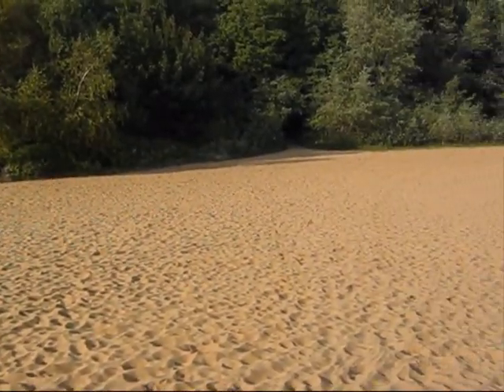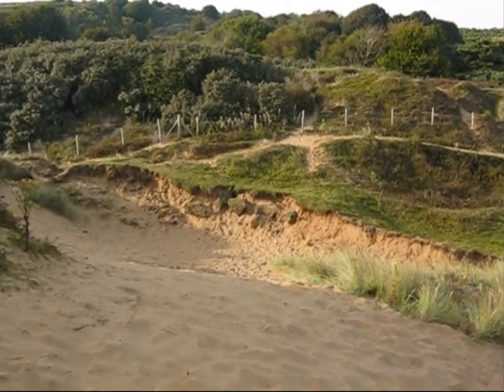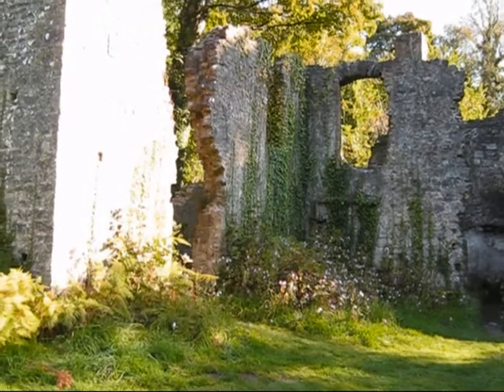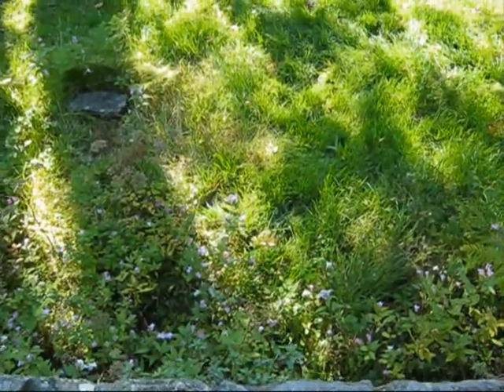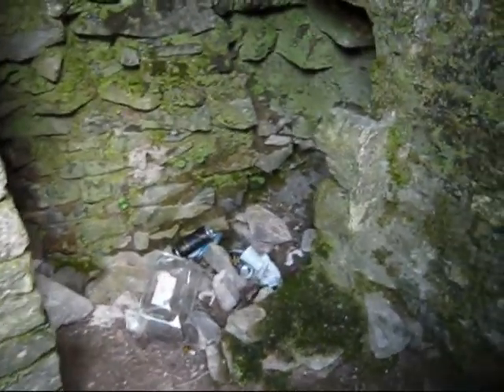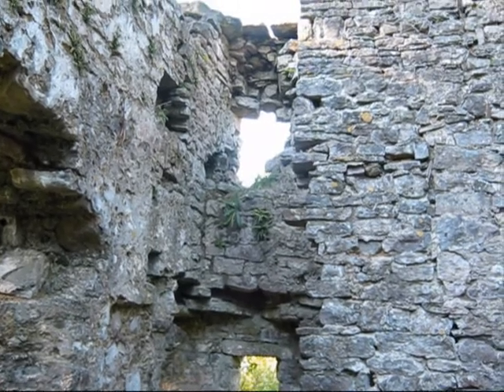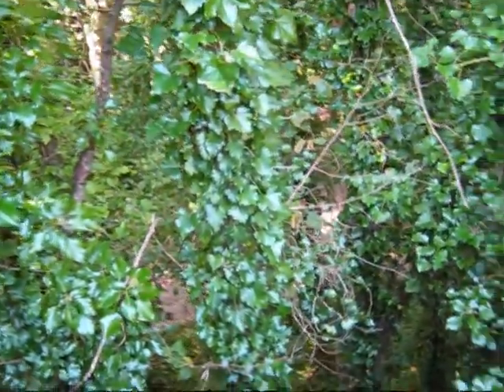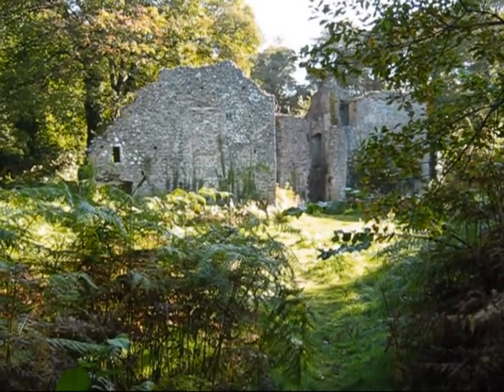tonka american motorhome uk no 16 /13 ?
candleston castle wales sep 2015